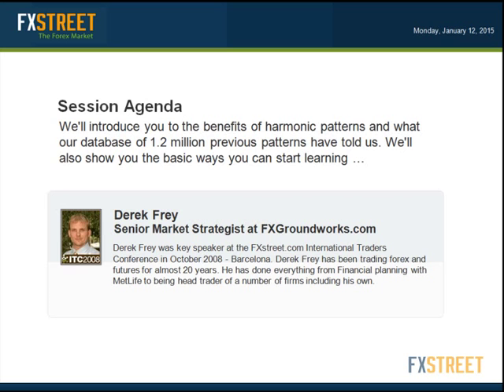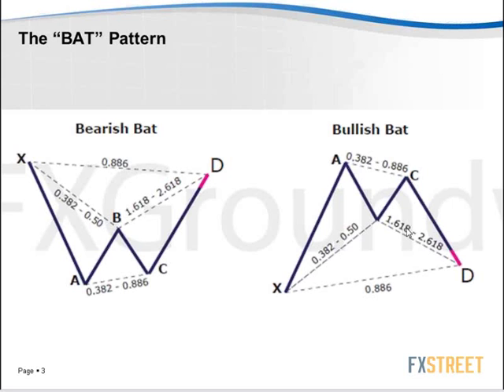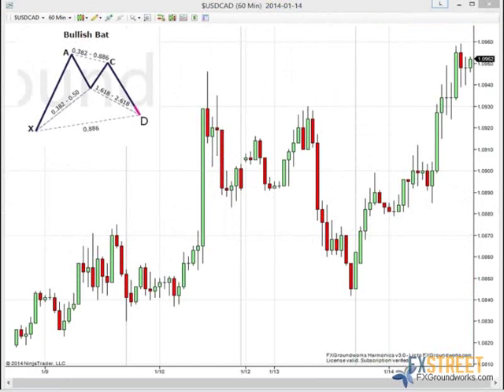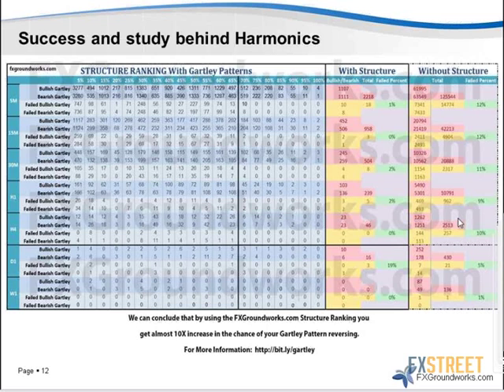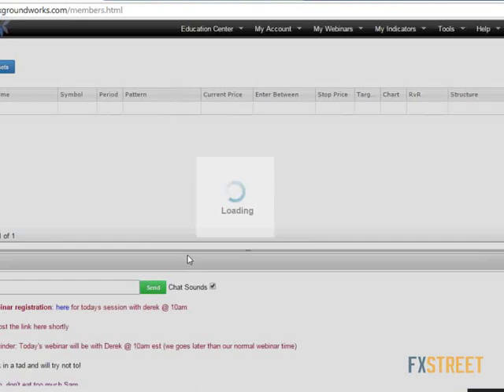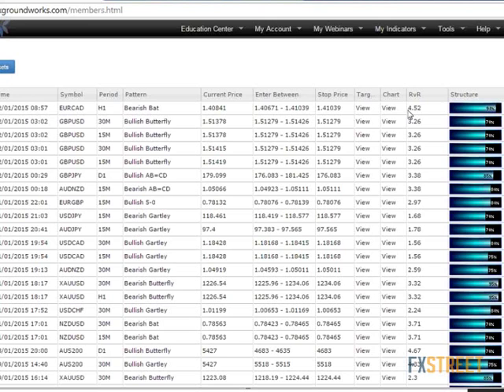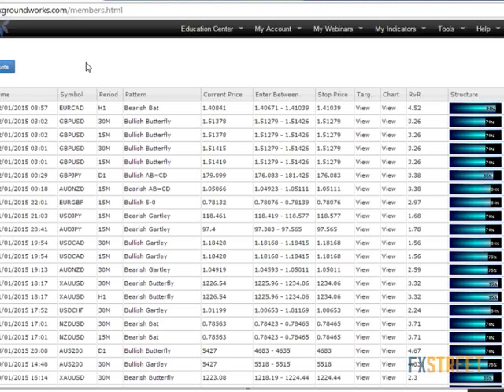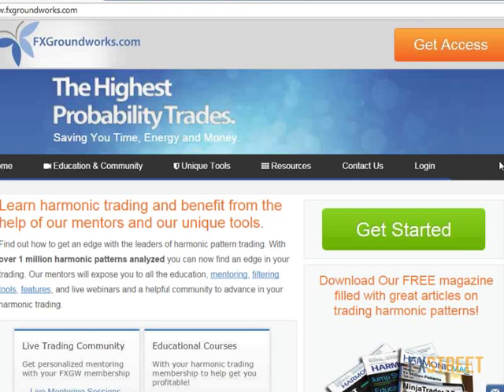Derek Frey: Session Agenda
Date of issue: 12 January 2015. Speaker: Derek Frey. We'll introduce you to the benefits of harmonic patterns and what our database of 1.2 million previous patterns have told us. We'll also show you the basic ways you can start learning how to trade these patterns today and provide you lots of tips to help improve your results based off our large collection of historical patterns.